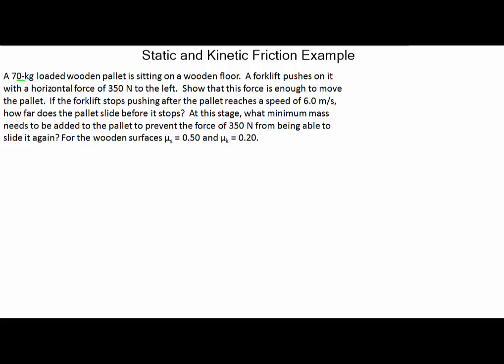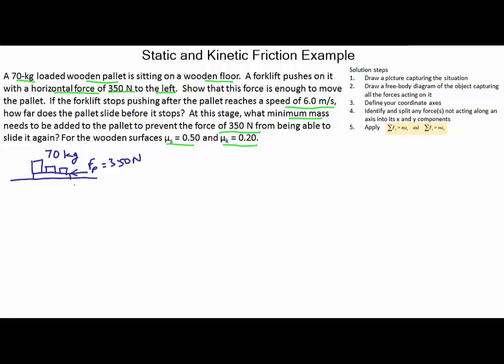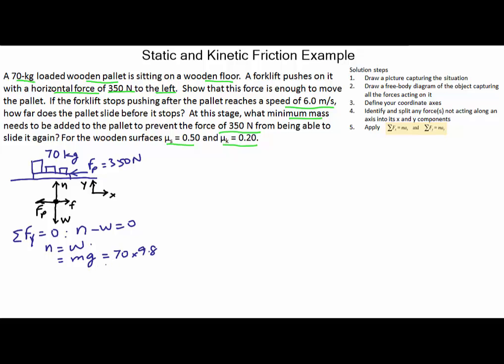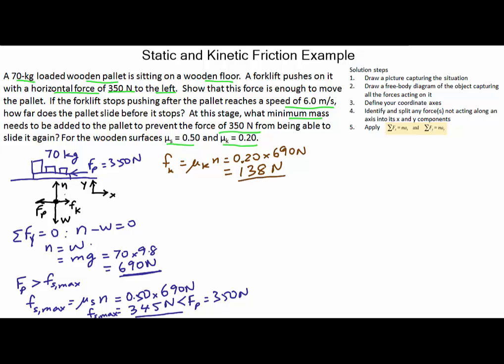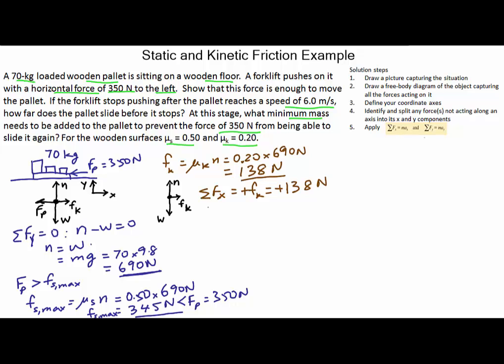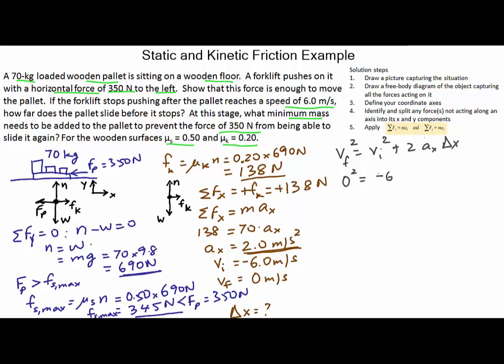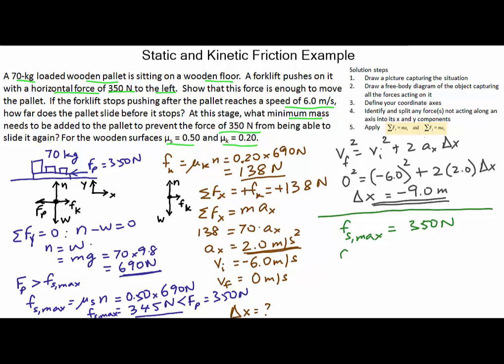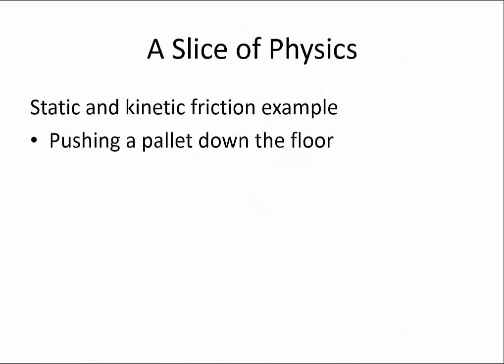Slice139 Friction example pushing a pallet down the floor